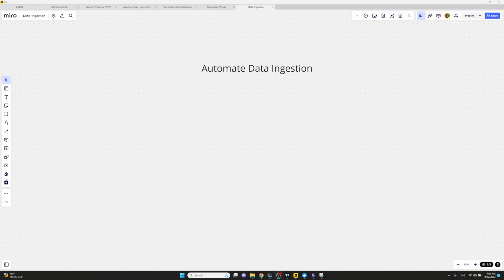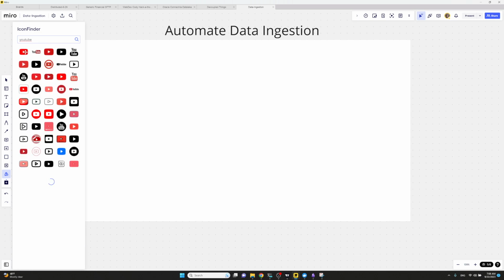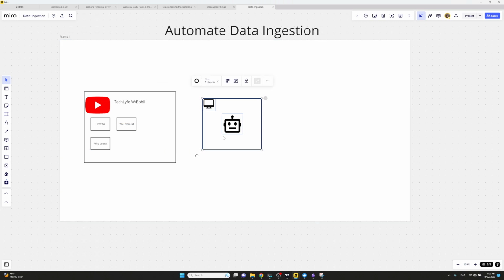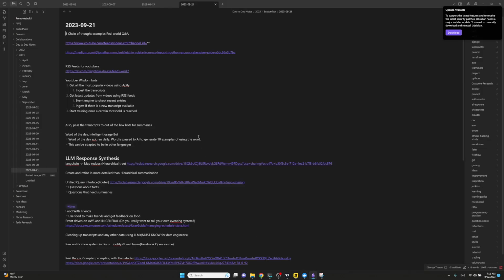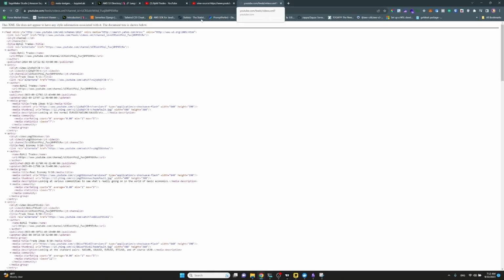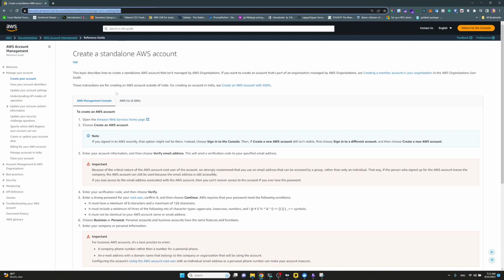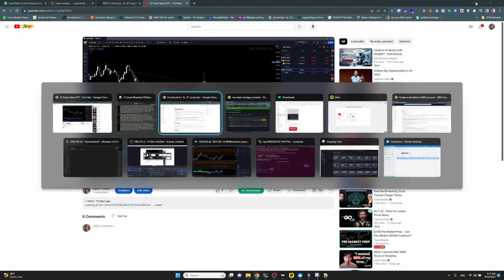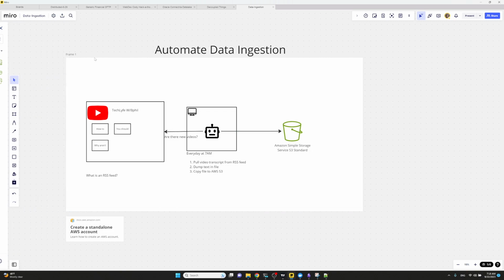Data Series: Plan + Gathering + Storing Data Manually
Plan you pipelines: Manual to Automated- Part 1

Today we're going to look at how we can get the data from youtube video transcripts and store them in remote storage. We will work with this data as the series continues. Check out the Miro board for the link to create an AWS account to follow along.